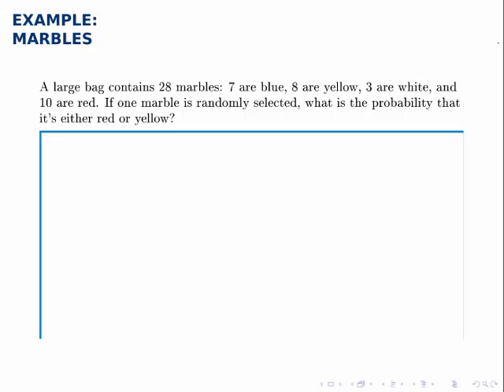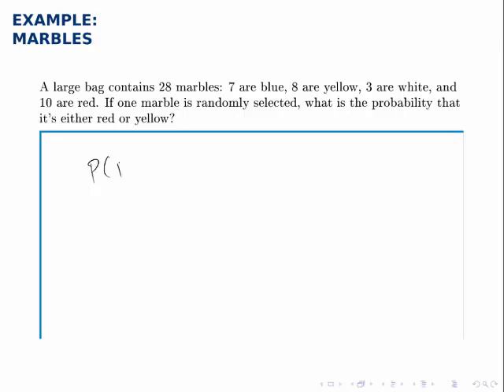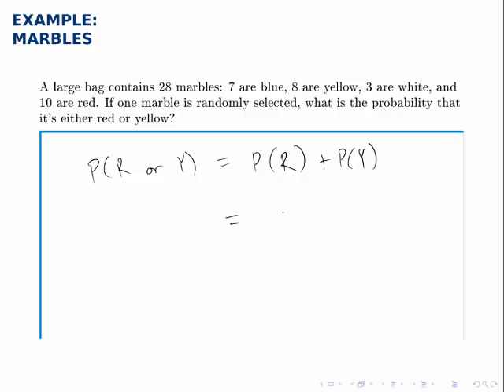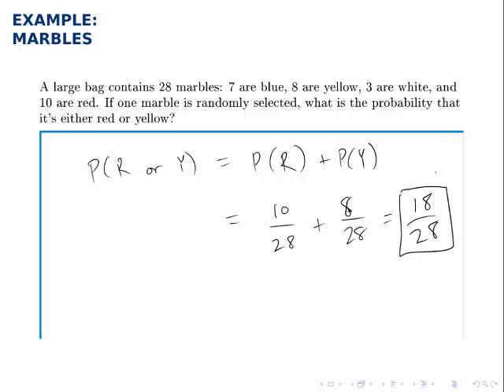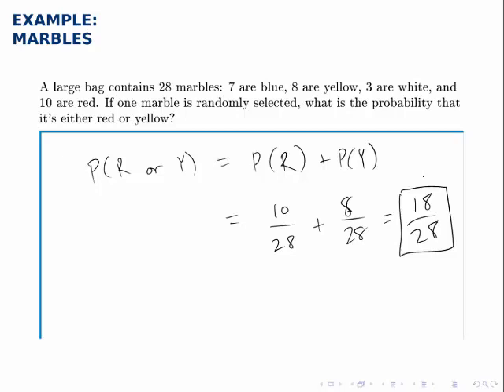Probability Example: Drawing a Marble (OR with disjoint events)